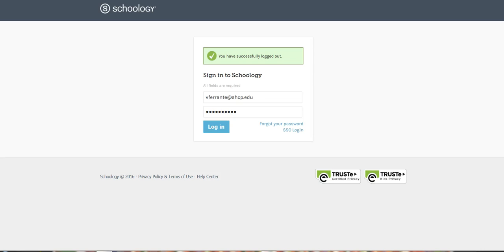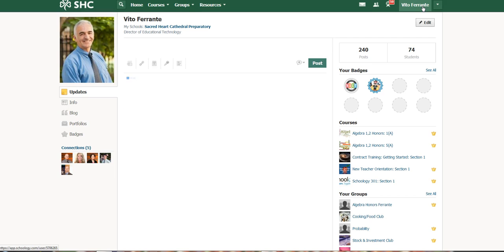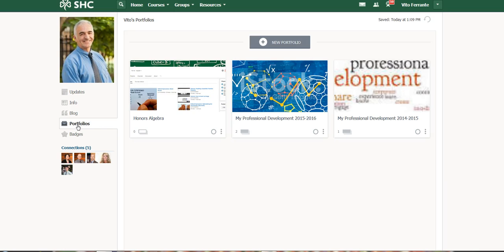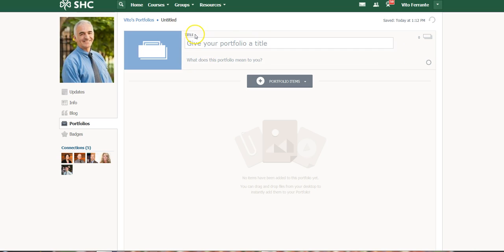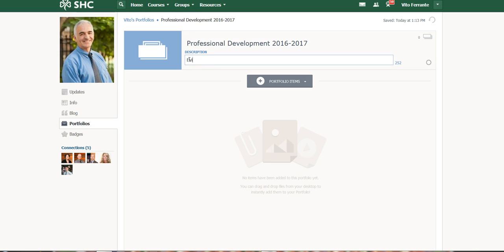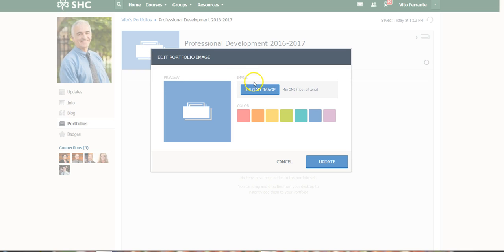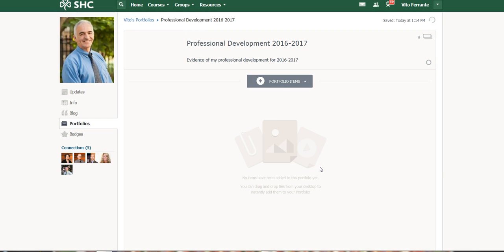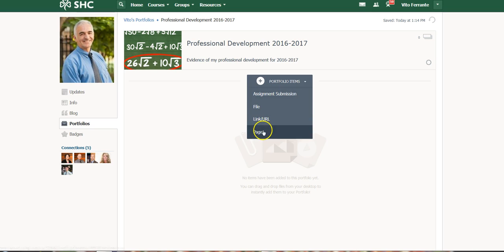Schoology: How to Create a Portfolio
How to create a Schoology Portfolio, edit the title, description and add a photo.